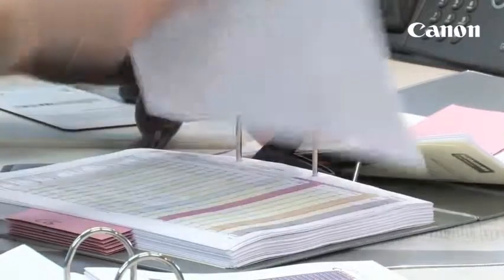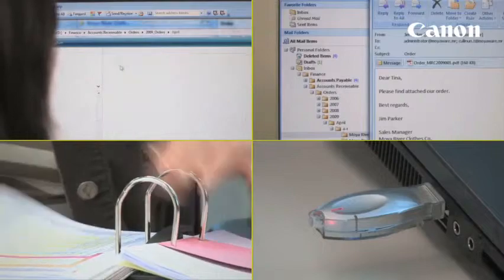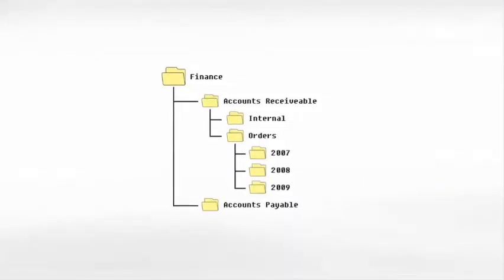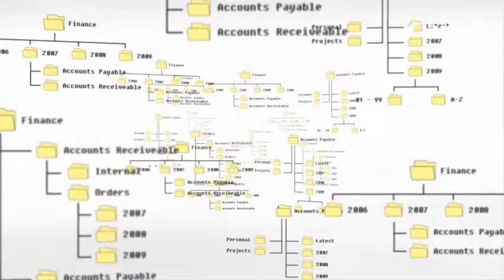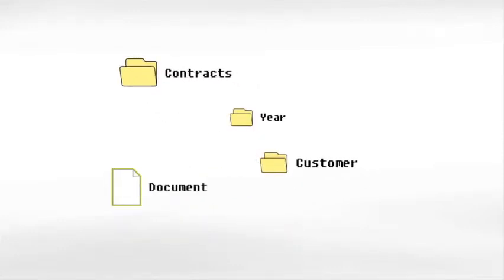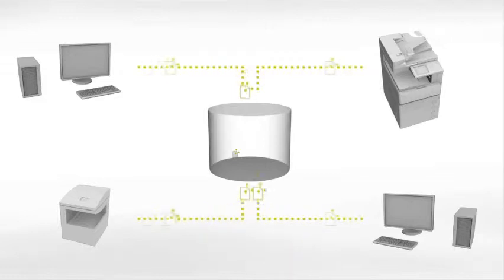Therefore - Canon`s skreddersydde dokumentarkiv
Hovedmål med et dokumentarkiv:
- Effektivisering
- Tilgjengelighet
- Sikkerhet

Mange av våre kunder har de senere årene erkjent at å arbeide med dokumenter i mappestruktur på filserver hverken er særlig effektivt eller sikkert. Med Therefore dokumentarkiv arbeider man på en enhetlig måte med alt fra dokumenter til eposter som angår bedriften.

Delmål med et dokumentarkiv:
- Vesentlig mer effektivt enn mappestruktur på filserver
- Automatisk tolking av innkommende dokumenter
- Bort fra personavhengighet, også ved håndtering av epost.
- Delegering av innkommende post på en profesjonell, effektiv og sporbar måte.

Hvordan lagrer man dokumenter til Therefore dokumentarkiv?

Dokumenter lagres direkte fra Microsoft Word, Excel, PowerPoint og Outlook ved hjelp av integrerte knapper i Microsoft brukergrensesnittet. I tillegg kan du bruke «drag & drop» og høyreklikking av filer i vanlig mappestruktur. Therefore nyttegjør seg av VISMA, Mamut, SharePoint, PowerOffice m.fl! Har bedriften din et ERP system som eksemplene over, kan vi stort sett alltid nyttegjøre oss av informasjon som ligger i disse systemene ved lagring av dokumenter.

Ta kontakt med:
Canon Business Center Hedmark/Oppland
Tlf: 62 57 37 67